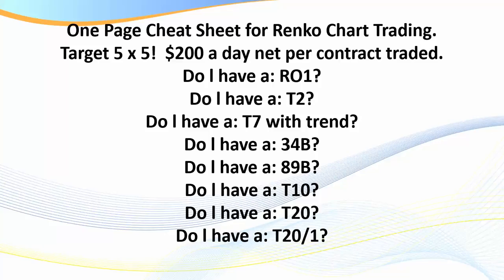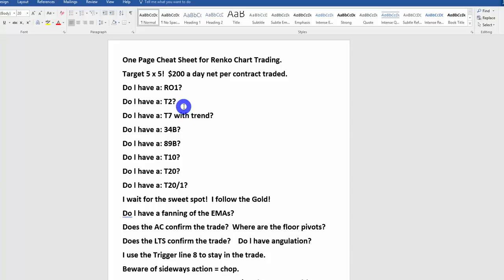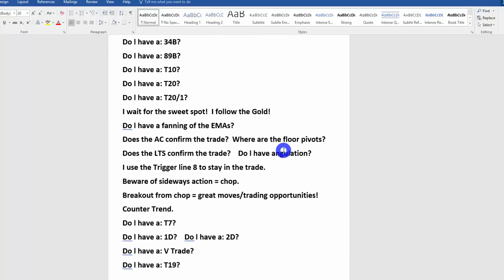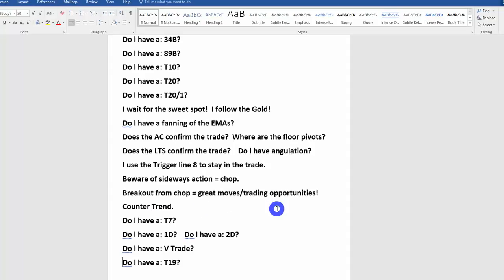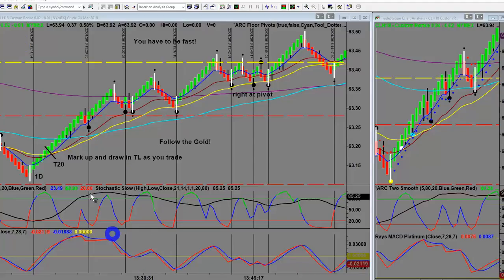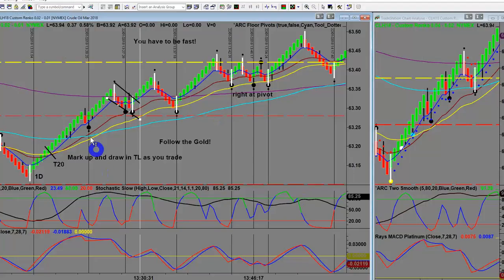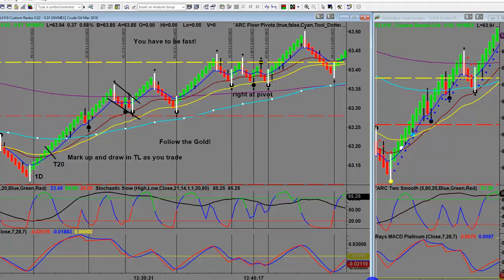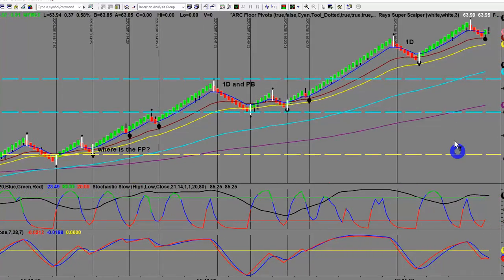Day Trading Renko Charts - Recommended Cheat Sheet